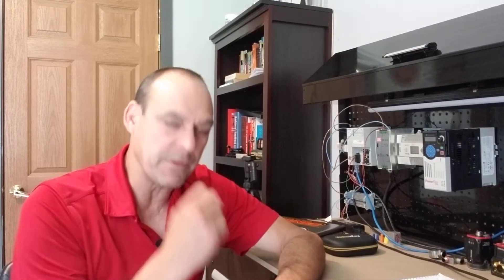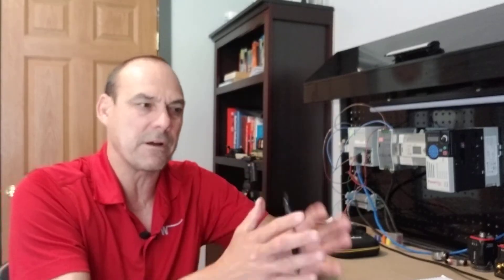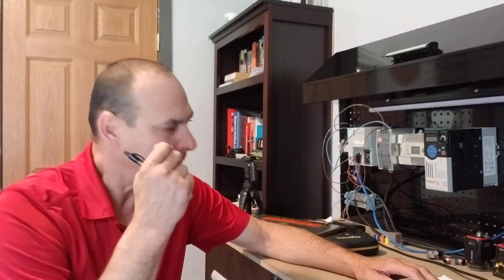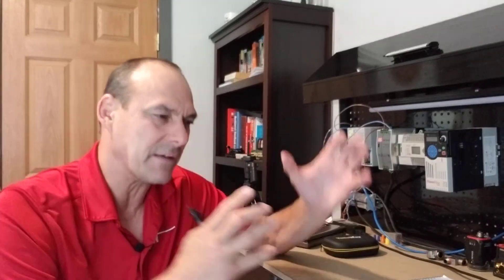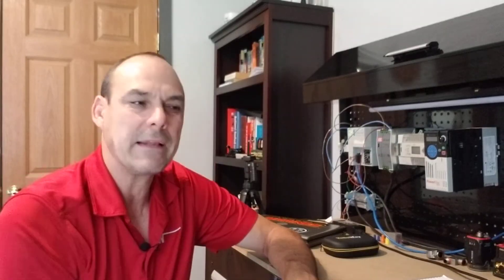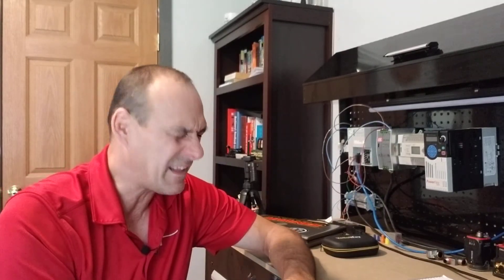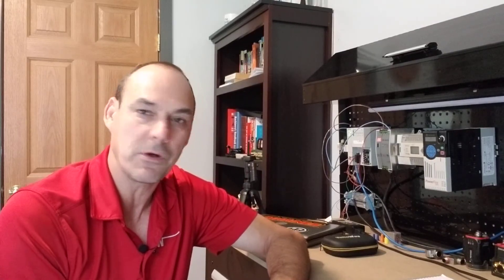PLC Programming - How Good Do You Need To Be To Get a Entry level Job?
✅ In this video, I share with you my thoughts on how good you need to be to land an entry level PLC programmers job.

I talk about the path via college, certifications, portfolios and more. I also share some thoughts about how to make your portfolio stand out from the crowd.